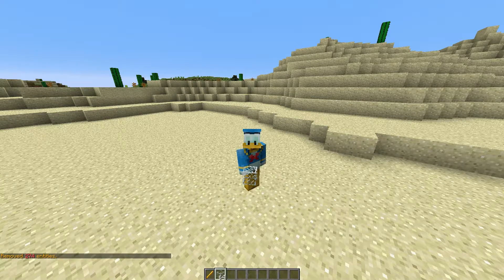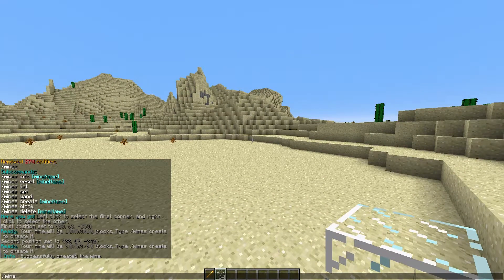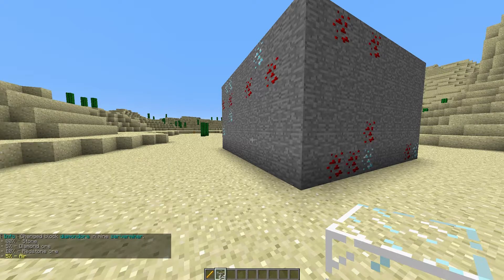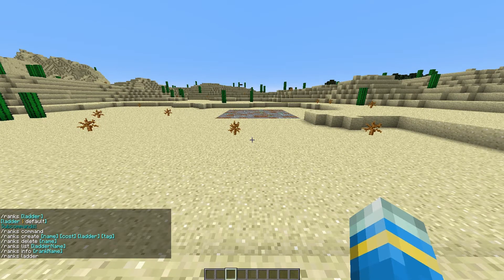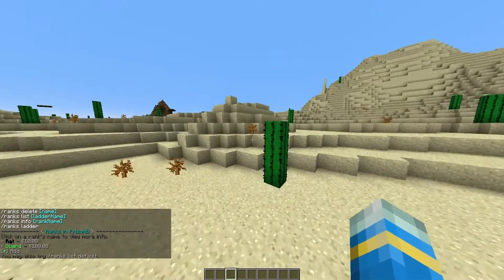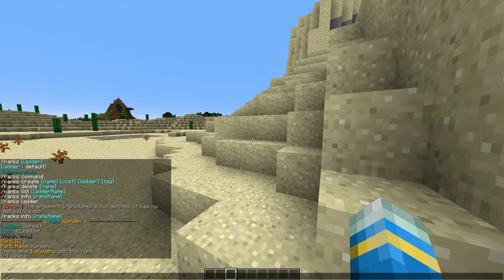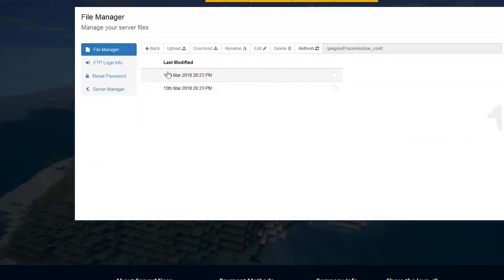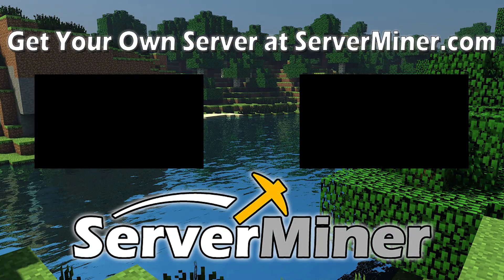Automatically regenerate mines in Minecraft with Prison Plugin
This tutorial will show you how to use the Prison plugin! Easily create mines with any block that regenerate after an amount of time plus create lots of different ranks that players can buy!